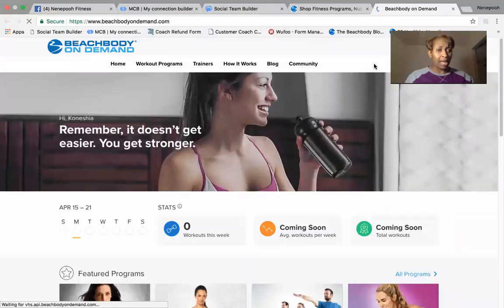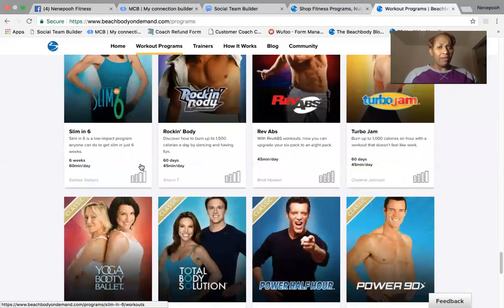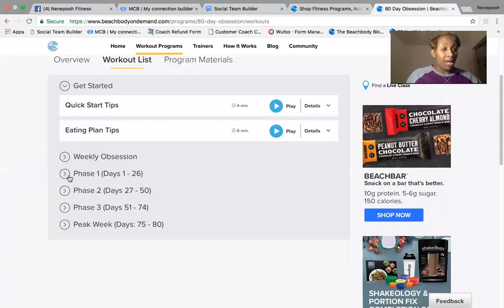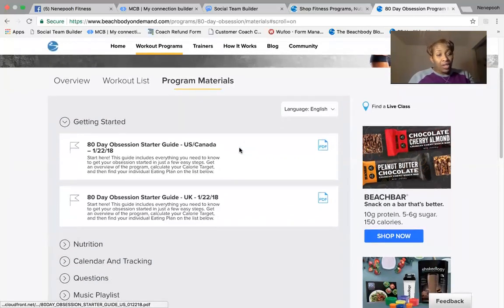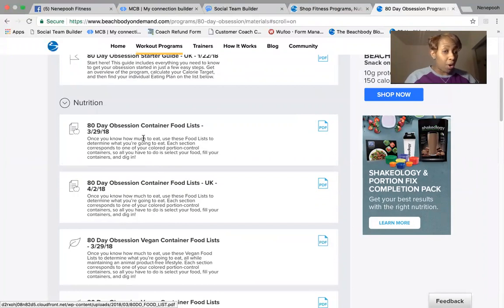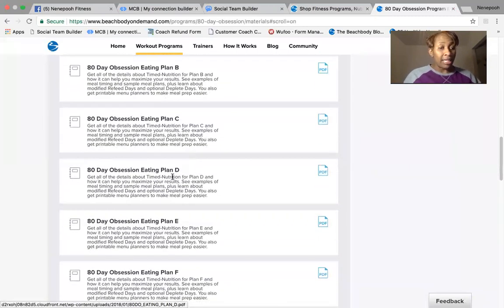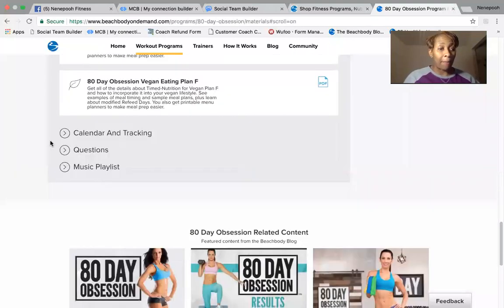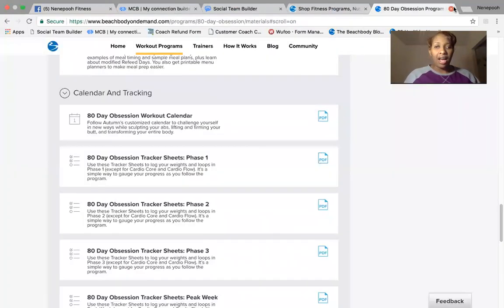Getting Started with Beachbody on Demand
Welcome to our private fitness community! This video will explain where to go once you have purchased your program to access workouts, recipes, meal plans and more!